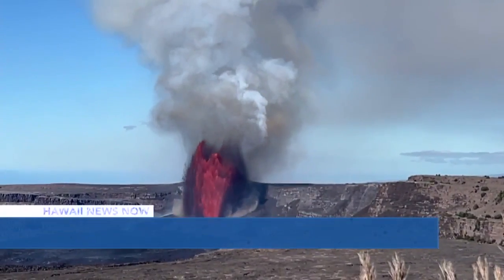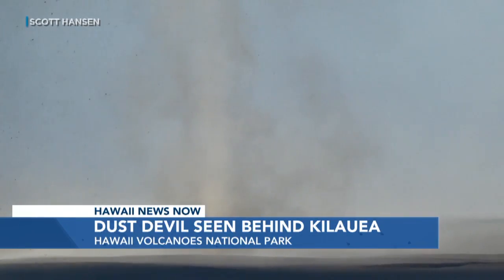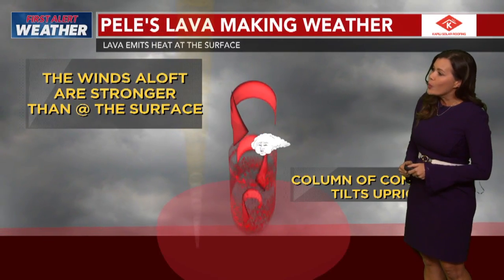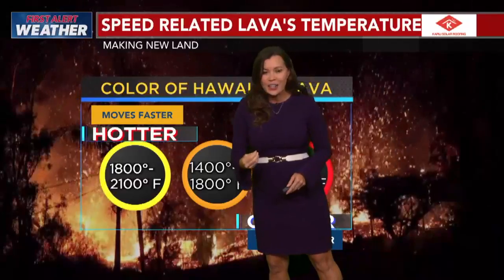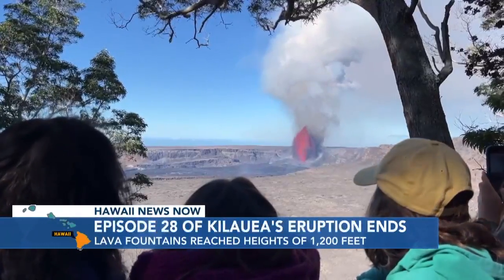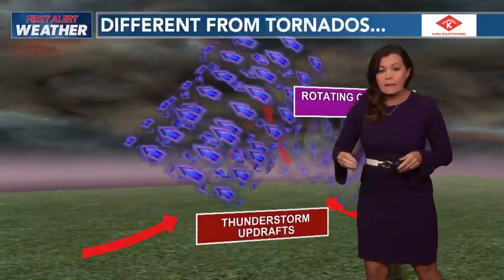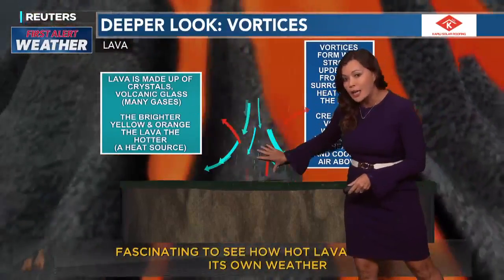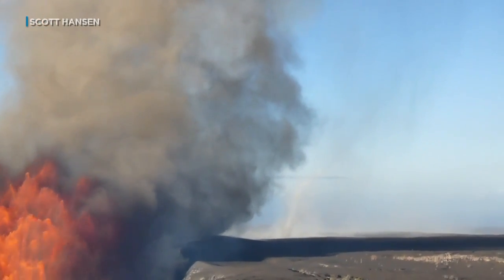You gotta LAVA our Hawaii weather: A deeper look at how lava played a role in Kilauea's dust devil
Taking a deeper look at the science behind today's eruption and some interesting elements.